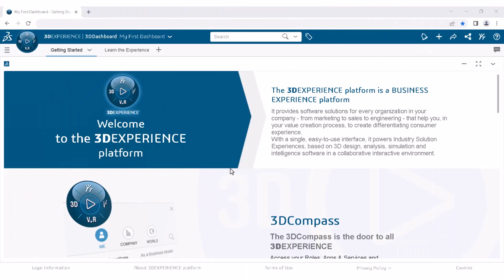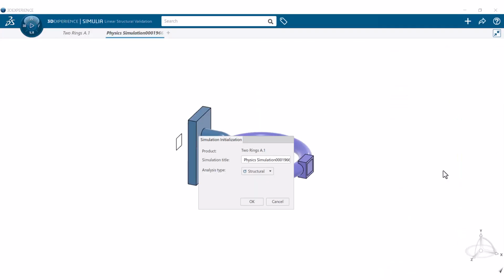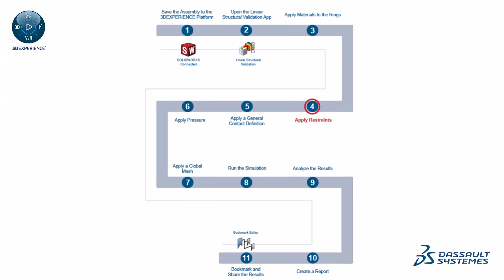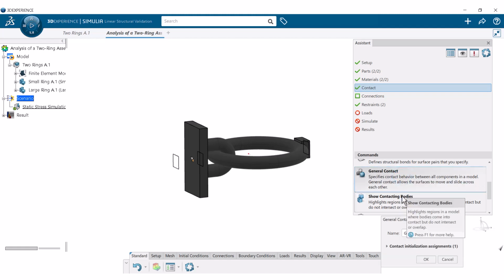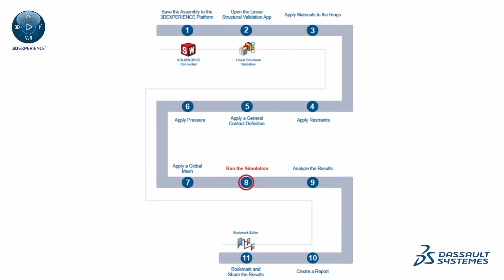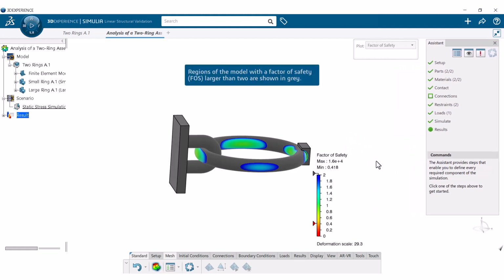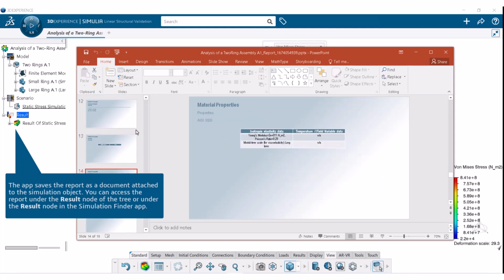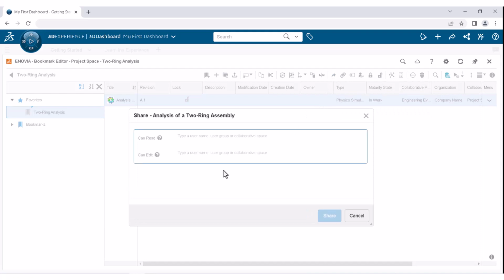3DEXPERIENCE Example: Structural Analysis of Two Interconnected Rings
This example guides you through using the 3DEXPERIENCE platform to define and run a simulation that evaluates the structural integrity of two interconnected rings.

In this example, you learn how to:
- Save a SOLIDWORKS geometry or import a 3DEXPERIENCE native geometry to the 3DEXPERIENCE platform
- Apply simulation features, such as boundary conditions, materials, and mesh assignments
- Run a simulation
- View the results of a simulation
- Create a report of a simulation
- Bookmark and share simulation results with your team

This example is available in the documentation so that you can work through it at your own pace:

Contents in this video:
0:00 - Introduction
0:47 - Save the Assembly to the 3DEXPERIENCE Platform
1:54 - Open the Linear Structural Validation App
3:30 - Apply Materials to the Rings
4:25 - Apply Restraints
5:32 - Apply a General Contact Definition
6:00 - Apply Pressure
6:48 - Apply a Global Mesh
7:39 - Run the Simulation
8:15 - Analyze the Results
9:57 - Create a Report
11:00 - Bookmark and Share the Results